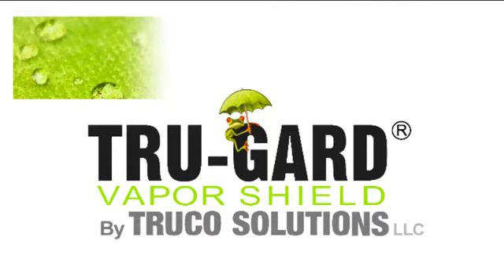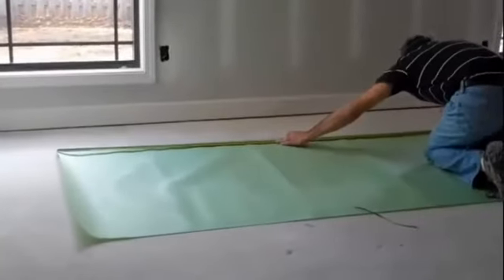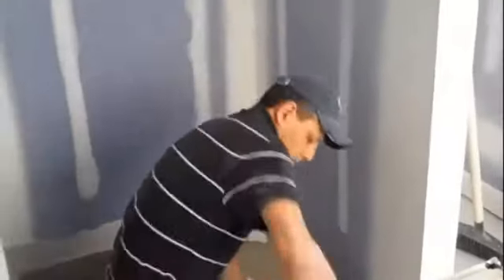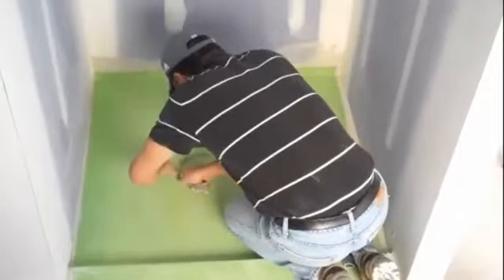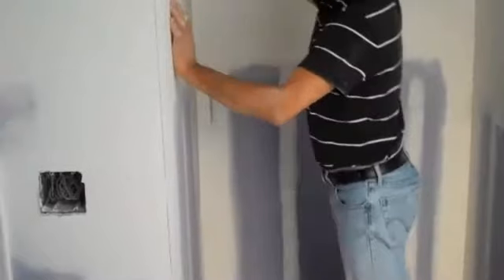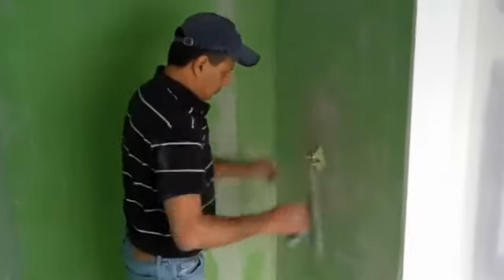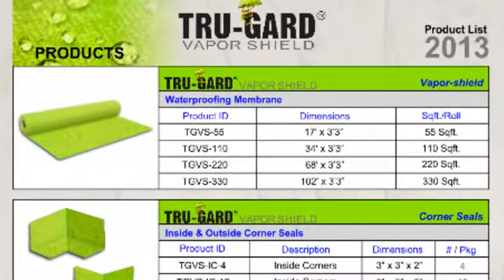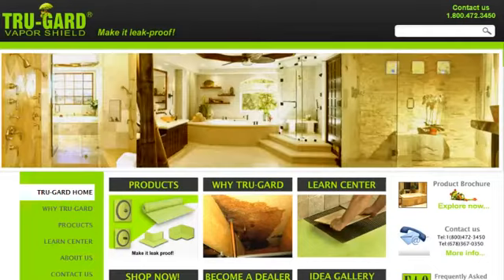Introducing the Trugard Vapor-shield product line, the #1 affordable Schluter Kerdi alternative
The Trugard Vapor-shield has become the #1 affordable alternative to the industry leader, the Schluter Kerdi Shower Waterproofing System!

In the past the Schluter Kerdi superior bonded polyethylene Waterproofing Systems were primarily exclusive to the high-end homes, but not anymore... Thanks to TRU-GARD! We cut costs in every step of the process to ensure that this revolutionary shower waterproofing system is affordable so that every home big or small is able to have the best protection from leaks, mold and decay.

The reason this should be important to you, is because there are 22,000 "leaking shower" Google searches per month in the United States alone. The old shower pan and cement backer board systems are problematic. That's why we are so passionate about making the Trugard system more affordable than the Schluter Kerdi membrane, so it would be available for every shower and tub enclosure.

Unlike the Schluter Kerdi waterproofing system and company, we take the product directly from us the manufacturers to the tile stores, the tile contractors, the builders/contractors and the do-it-yourselfers. Yes, we cut out the middleman and have used efficiency in every step of the process to ensure the greatest value to the customers.